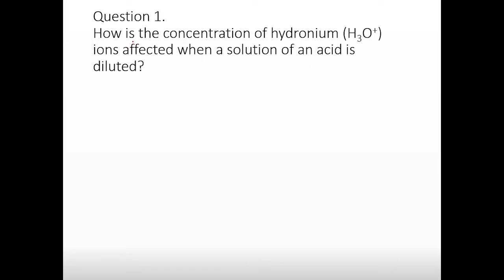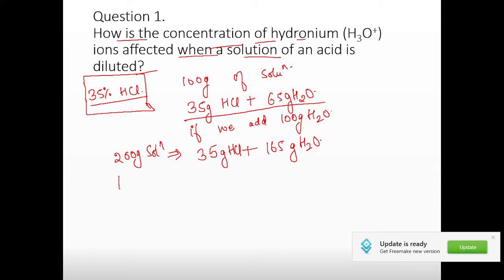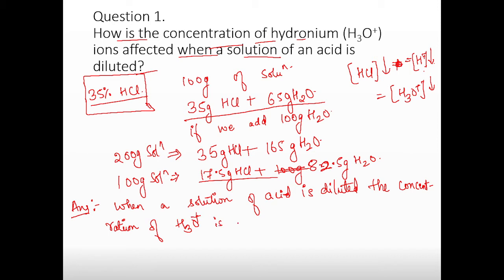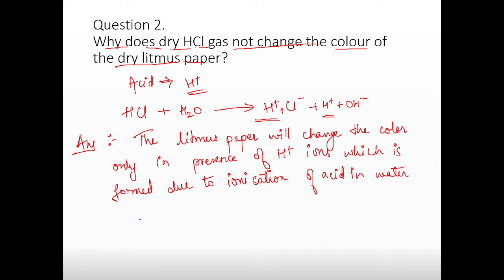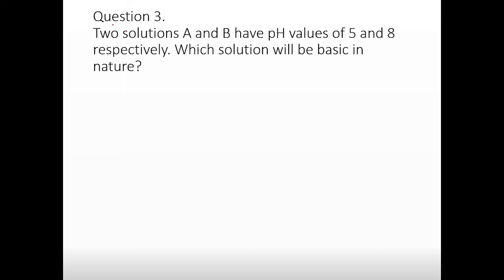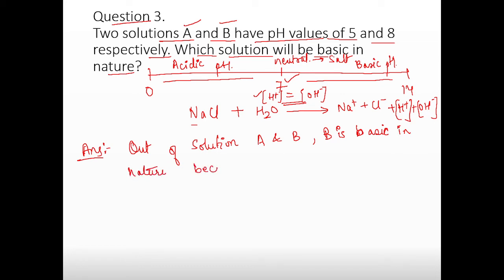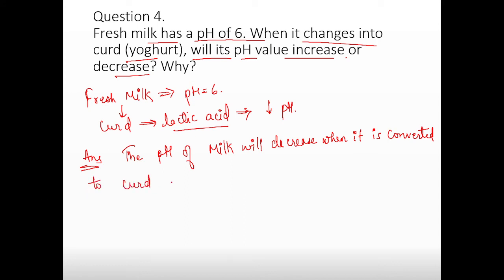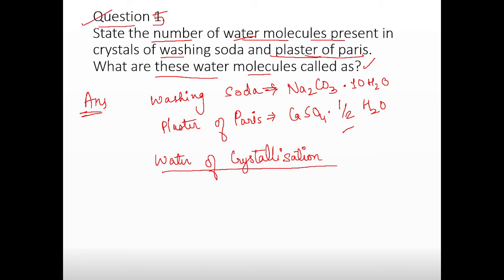10TH CHEM ACIDS BASES AND SALTS FOUNDATION V20